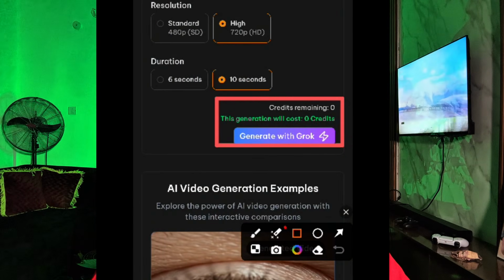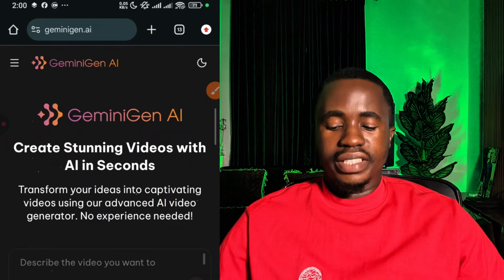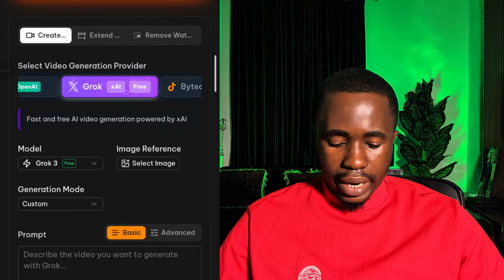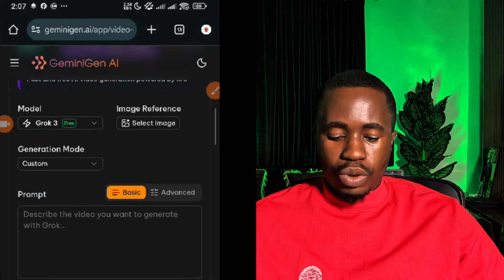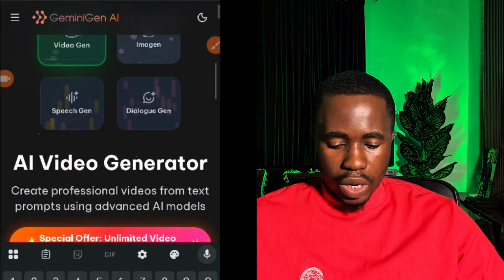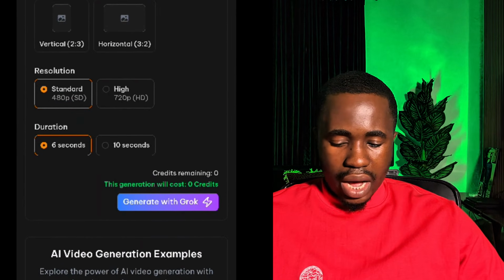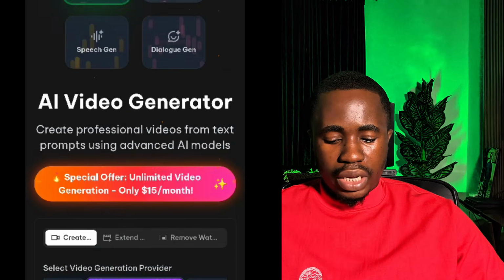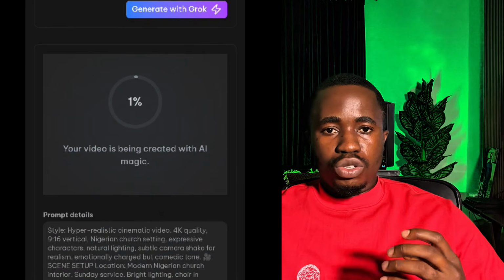FORGET GROK AI (No Grok Needed!) ‘Use These Alternatives Instead’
In this video, I demonstrate how to use Grok AI for free to create captivating videos. You'll learn how to navigate the platform and leverage its capabilities, serving as a comprehensive tutorial grok for beginners and experienced creators alike. This free ai video generator is a powerful ai tool for anyone looking to make high-quality ai video content without cost.